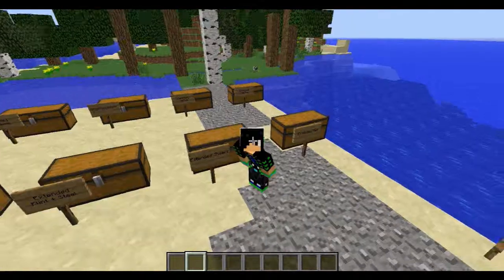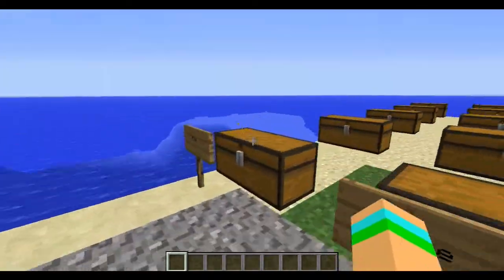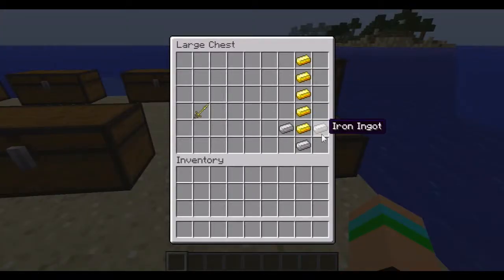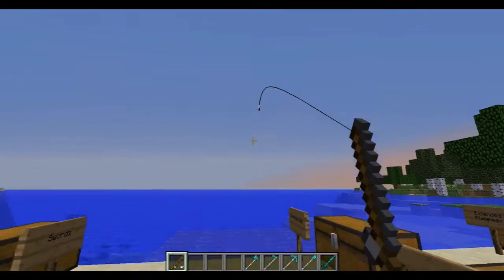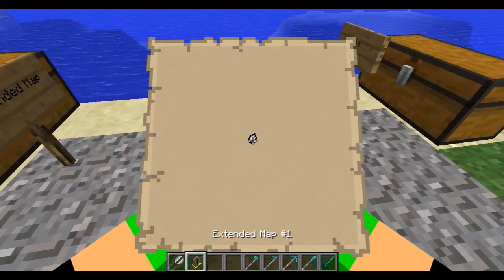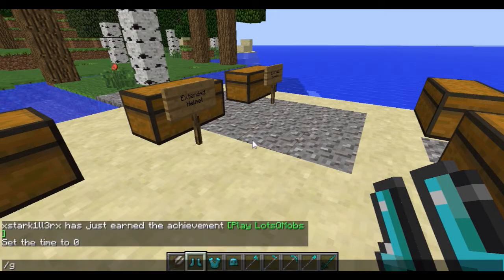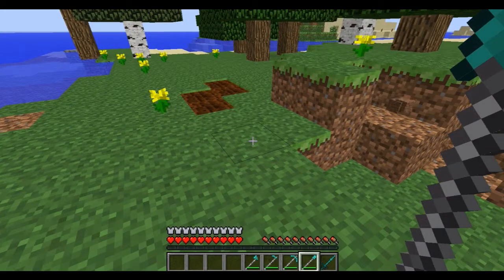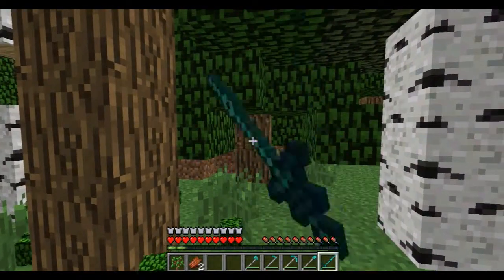Minecraft Mod Showcase! Extended Crafting for 1.7.2! By XStark1ll3rX!!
Another mod review and today its extended crafting!! :D